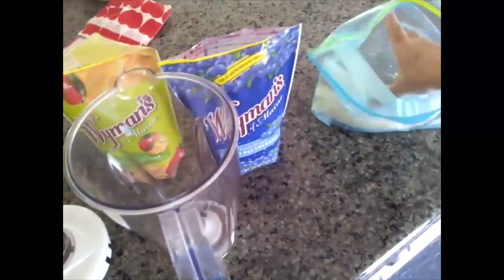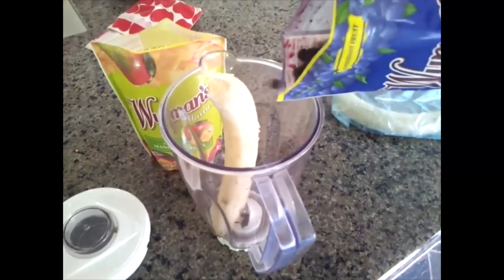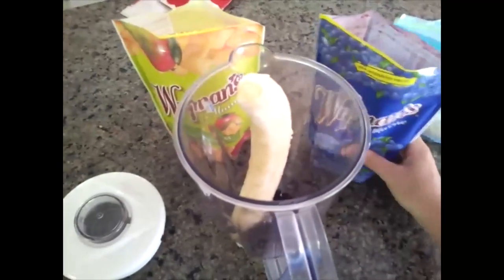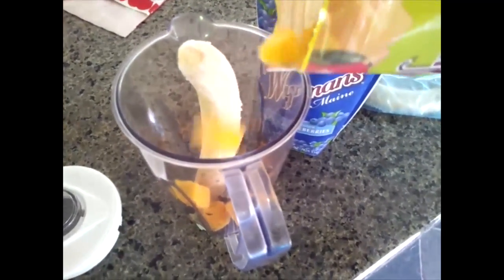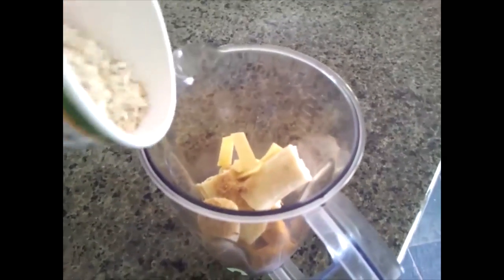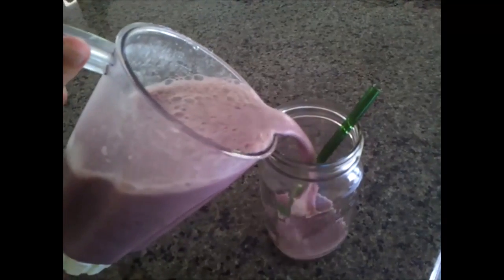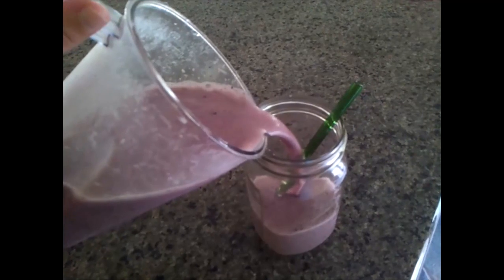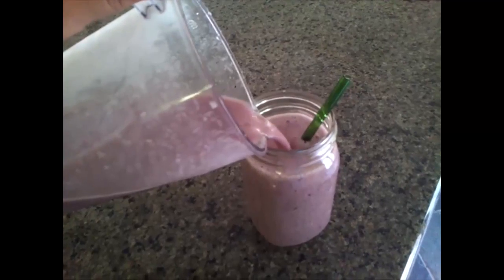My beach run! + what I ate before & after :)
Come with me on my favorite running route - along Horseshoe Beach in Bermuda :) I also wanted to share what I eat before and after a run.

Many thanks to my videographer, who had a camera strapped to his head for the running section! It wouldn't stay put on my chest...